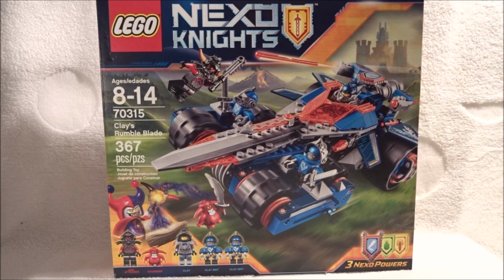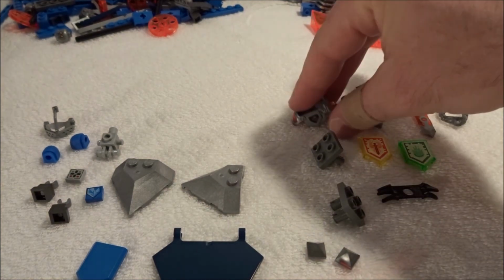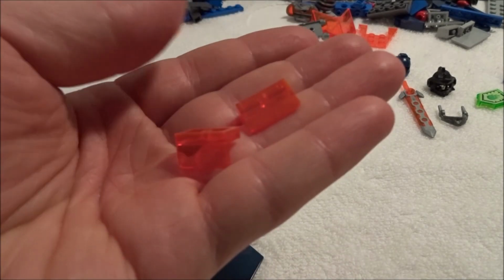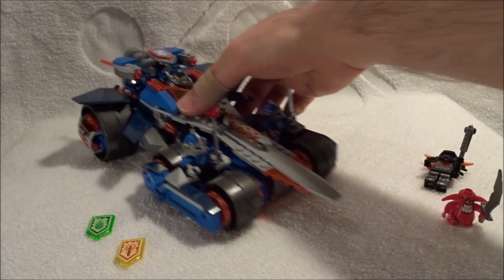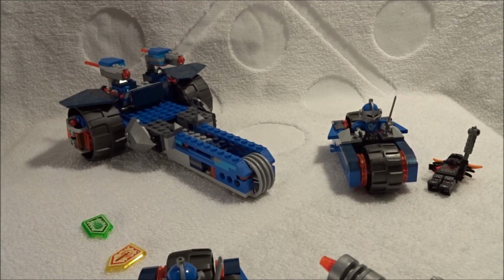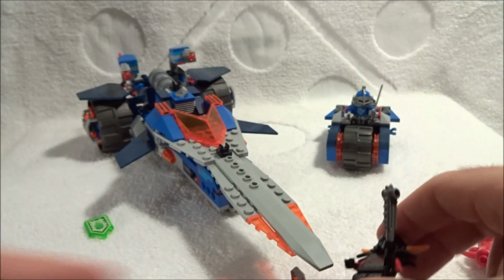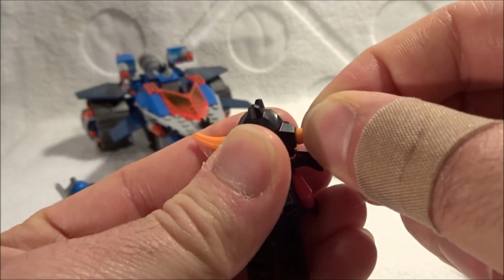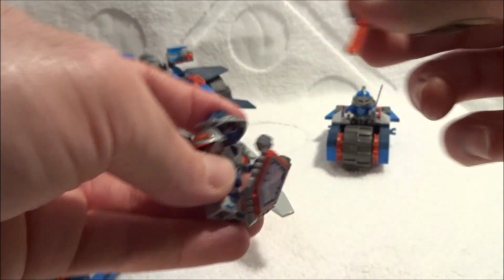Set Review: 70315 Clay's Rumble Blade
Review of LEGO set 70315 Clay's Rumble Blade by BZPower Reporter ChocolateFrogs.

This set, and the whole theme, is awesome. The play features are some of the best I have seen in recent sets, and that is in part due to the imaginative power behind the different shield powers and the clever bad guys. Plus, the set becoming a starfighter is amazing. It would be nice to see the bad guys have a fighting chance, like a little catapult perhaps, but that of course gives reason to buy some of the other sets with villain vehicles. Overall, falling short of the 10-cents-per-piece price ratio can be forgiven for how great the minifigs, parts, and play features are.